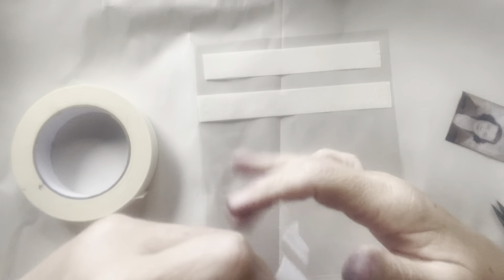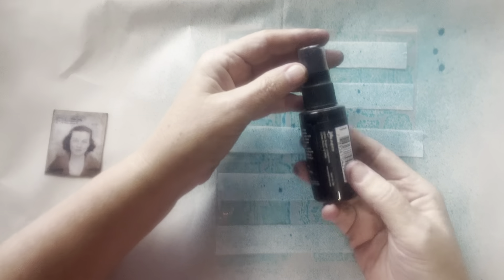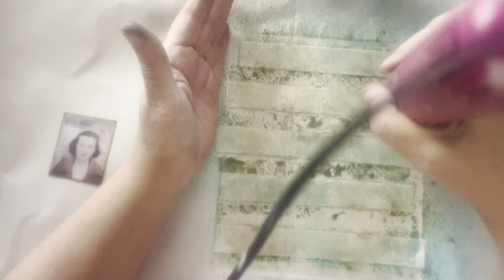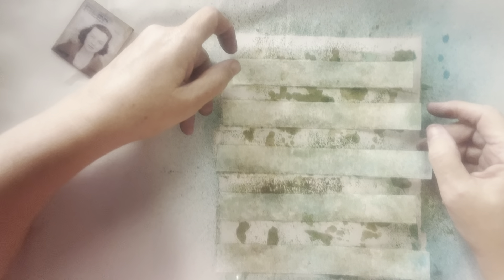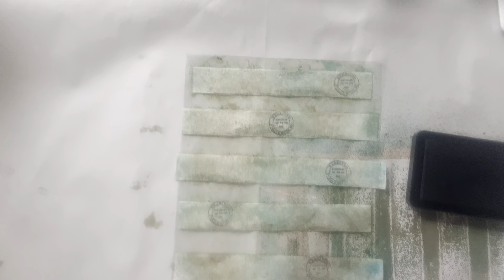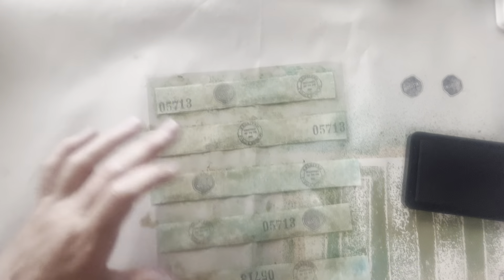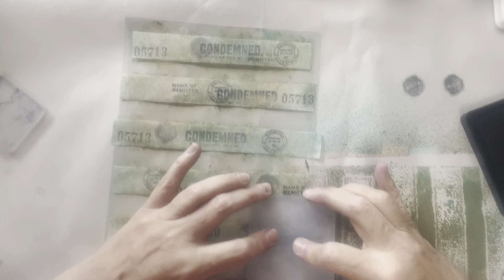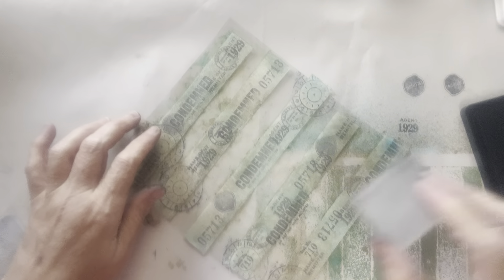Masking tape washi with stamps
Hi everyone. This is a new one for me so I thought I would bring you along while I’m tried and tested making masking tape washi.